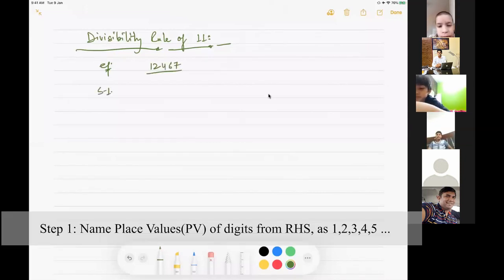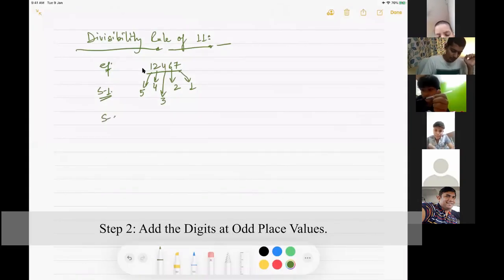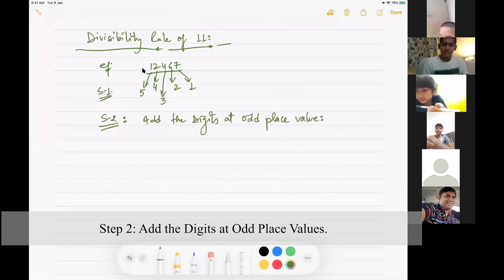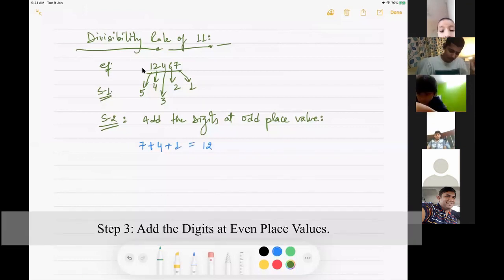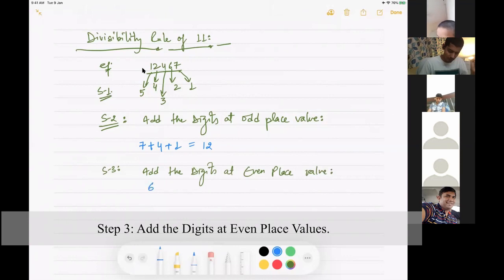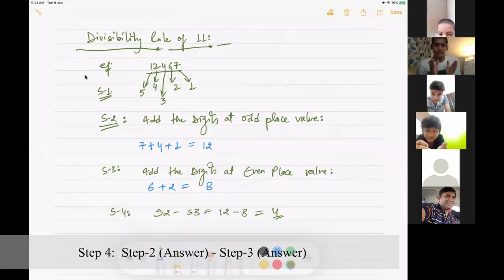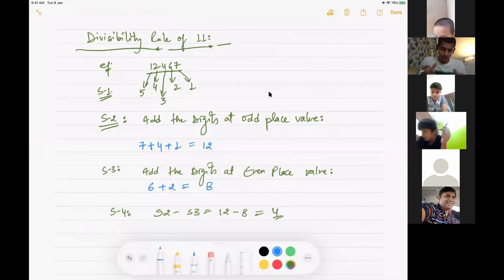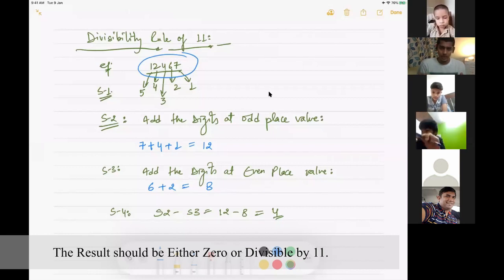Divisibility by 11 - Chapter-1 Number System (Sainik & Military school Class 6th Entry)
This video explains Divisibility Rule of 11, which is part (Topic) of Chapter-1 Number system in Maths (Grade 5/6). More Videos (Lessons) will be added in a timely phase.
Prepare for FREE with us for India's BEST Defence Boarding schools Entrance exams on our Telegram channel:

You can join our online classes by contacting us on provided number, which is mentioned below.

To join Course/Classes :
Dabad Academy
Janakpuri D-Block, New Delhi (110046)

This video is a brief clip taken from our PAID online classes, currently in session, on Zoom US app.

This video is helpful for students undergoing:

(1) Sainik School Entrance exam Preparation.
(2) Military School Entrance Exam preparation.
(3) Other boarding schools serving class 6th as entry point.

Sainik school Preparation Online
Military school preparation Online
Dabad Academy
Sainik School Class 6 Entrance coaching
# Sainik School Class 6 Entrance coaching  in Hindi
maths for Sainik school class 6 entrance
military school entrance exam
military school admission
Sainik School Admission 2021
Sainik Schools 6th Class Admission
Sainik Schools 9th Class Admission
All India Sainik School Entrance Exam
Sainik Schools Admission Eligibility Criteria
Sainik School Exam Pattern
Sainik School Syllabus
Sainik Schools Results
Sainik School Admission
Rashtriya Military School Entrance Coaching Delhi
Rashtriya Military School Coaching in Delhi
RMS Coaching in delhi
Rashtriya Military School Entrance Coaching in Delhi

Sainik School Coaching in Delhi
Best Sainik School Coaching in Delhi
Sainik school admission

All India Sainik School Coaching in Delhi
Sainik School Preparation in Delhi
Best Sainik school coaching academy in Delhi
Military school coaching in Delhi
Best Sainik school coaching academy